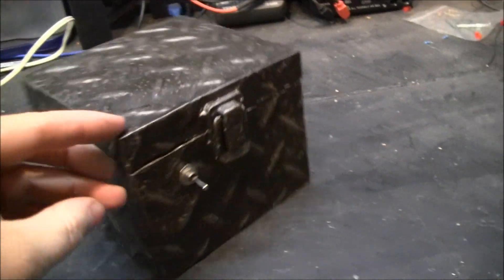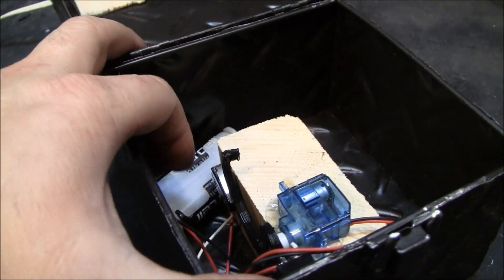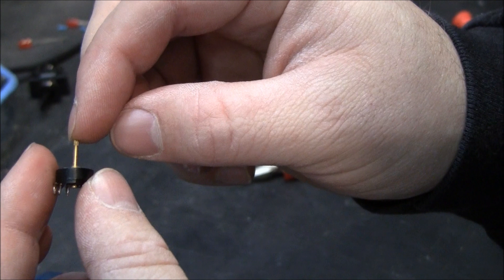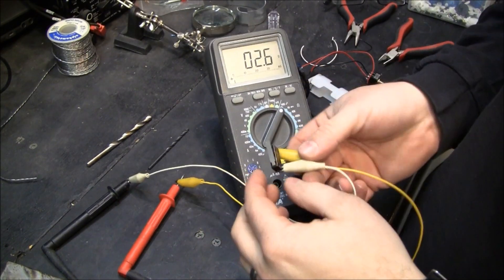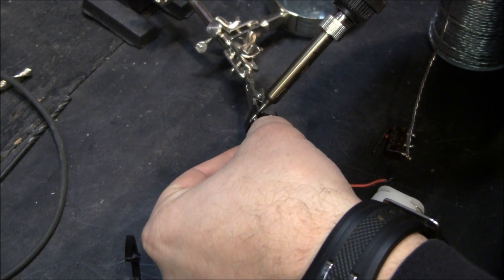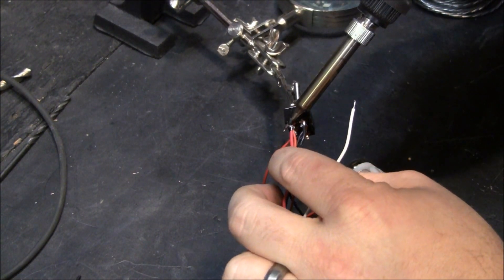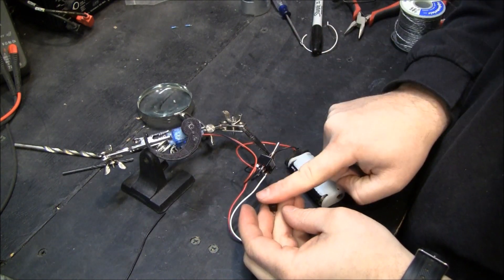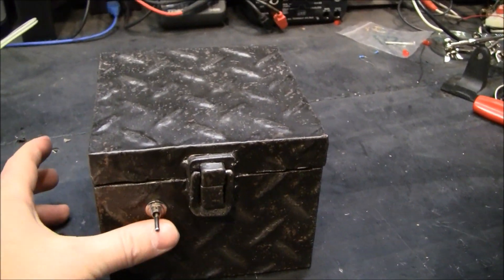DIY The Most Useless Machine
The useless machine is a simple box with a switch and motor, when you turn on the switch the lid opens and the arm swings out and turns off the machine and then retracts. It is so simple but brings a smile to the face of everyone that tries! The Useless Machine was not created by me, it can be found in Make Magazine and in numerous Instructables and DIY articles online.

I have been wanting to make one of these for years since I first saw one in a YouTube video. I am happy to finally finish this project, it took a couple of hours to build.

to find the link to the .stl file if you want to print your own arm.